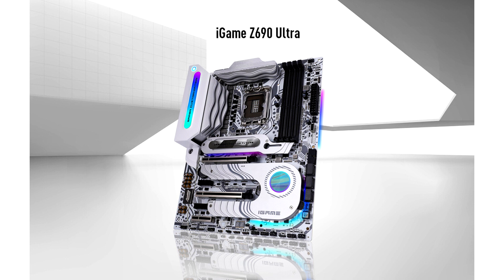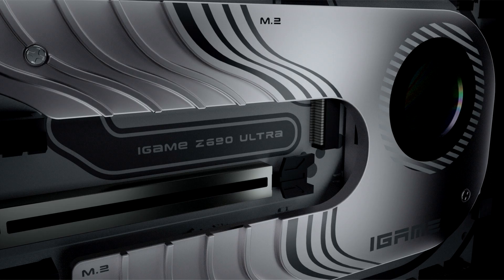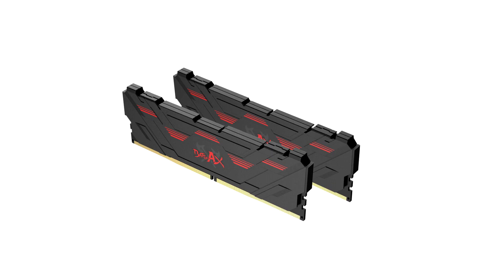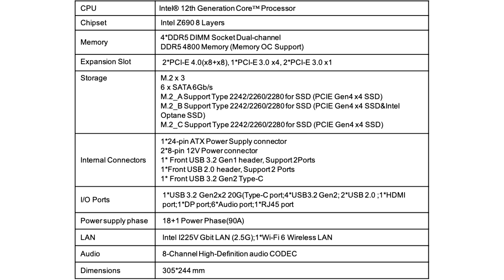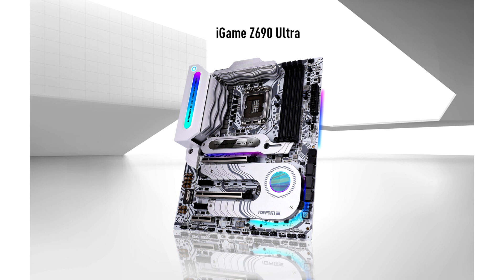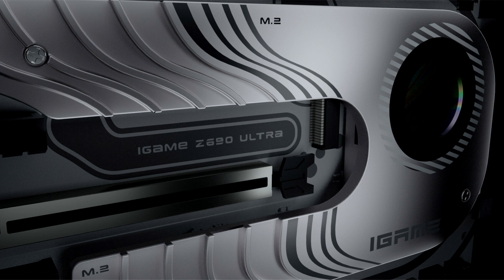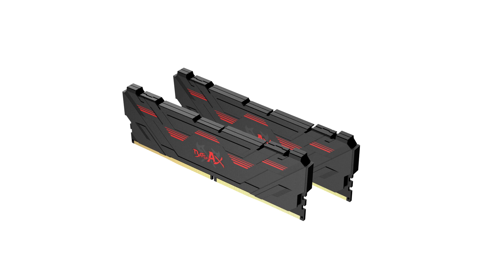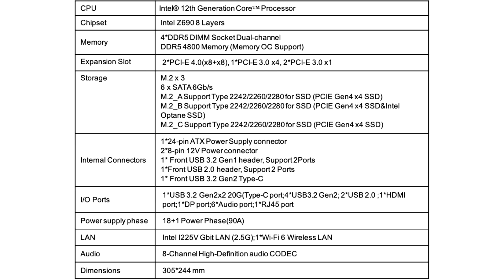COLORFUL Introduces Intel Z690 Motherboards & DDR5 Memory